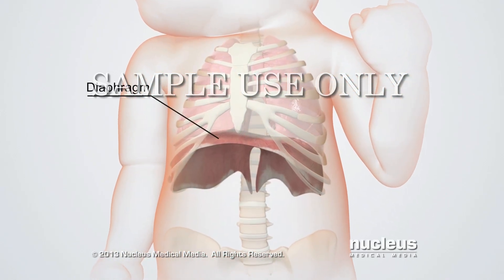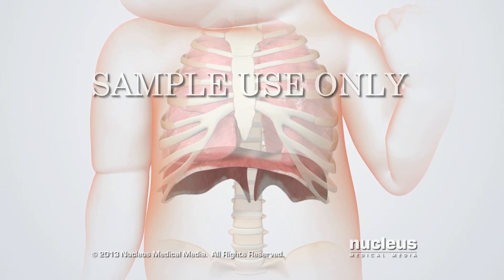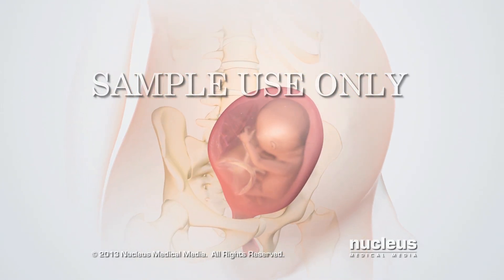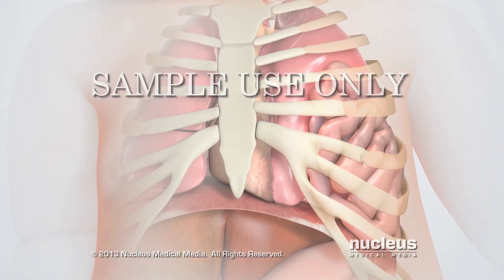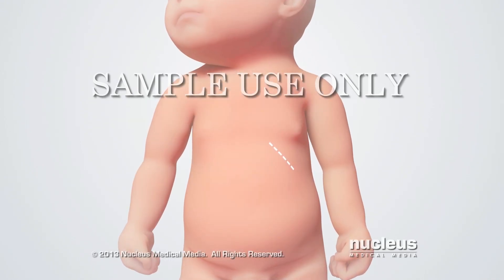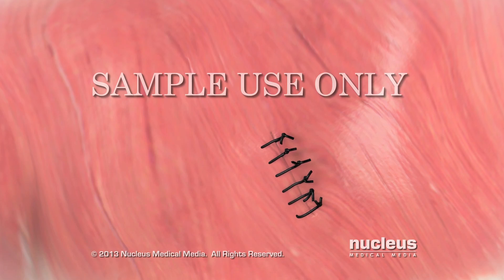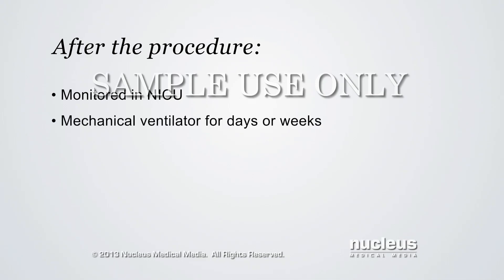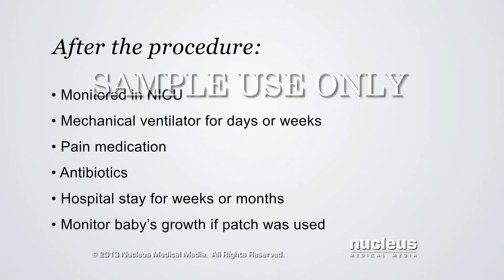Congenital Diaphragmatic Hernia Repair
- This 3D medical animation shows a congenital diaphragmatic hernia in which a baby's abdominal organs push through a defect, or opening, in the baby's diaphragm during pregnancy. The animation explains the normal function of the diaphragm, and the effects of a diaphragmatic hernia on the developing baby's lungs. Key steps of the operation to repair a congenital diaphragmatic hernia are depicted.

ANH13090